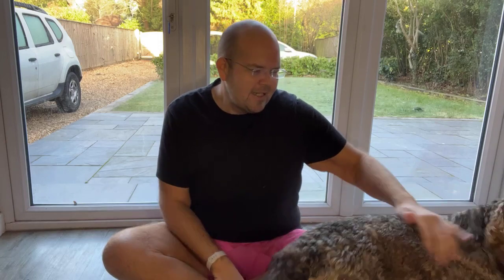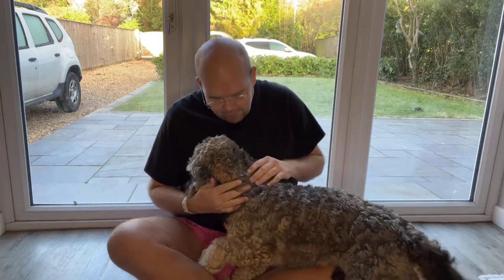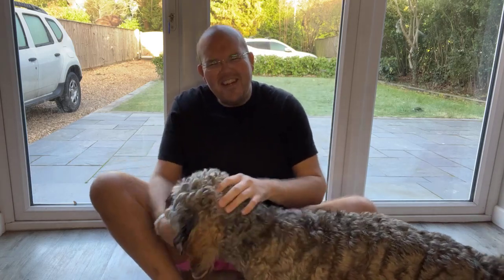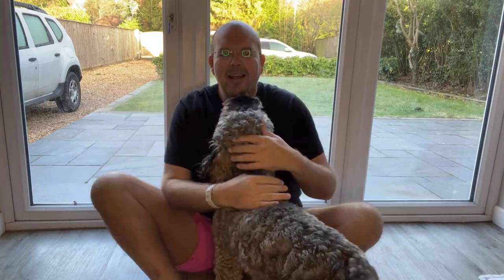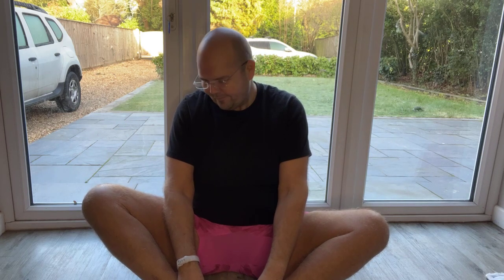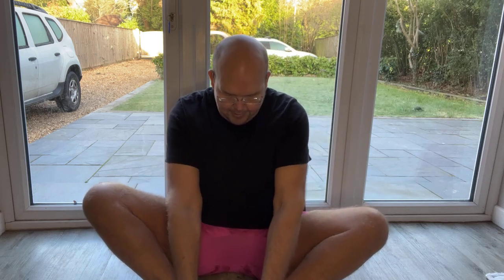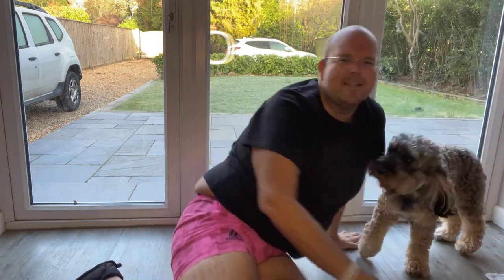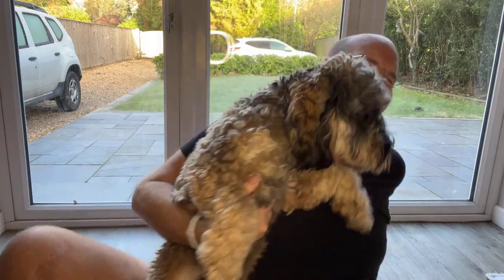🧘‍♂️ Stretch Saturday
- Instagram.com/JodyBunting
- Twitter.com/JodyBunting
- LinkedIn.com/in/JodyBunting
- Snapchat.com/add/JodyBunting
- TikTok.com/@JodyBunting
- MyFitnessPal.com/JodyBunting
- Fitbit.com/user/2447ZN
- Facebook.com/1Jody